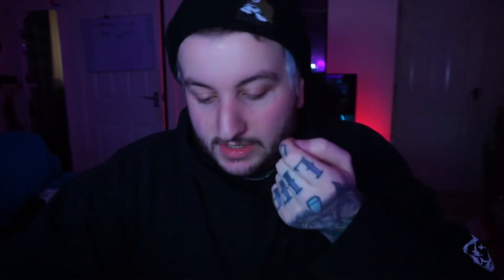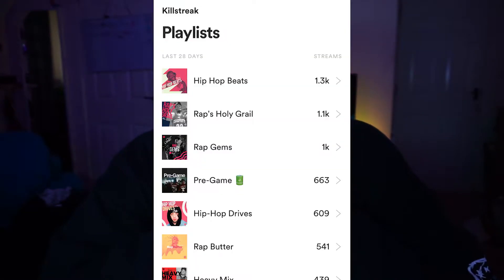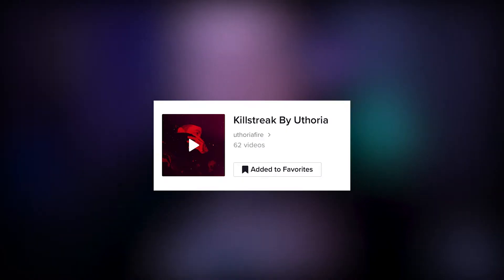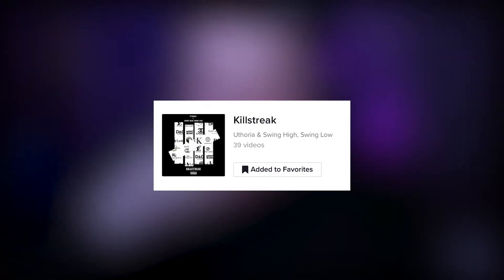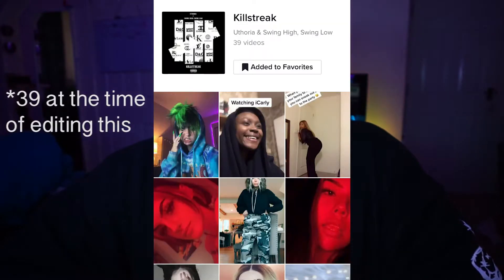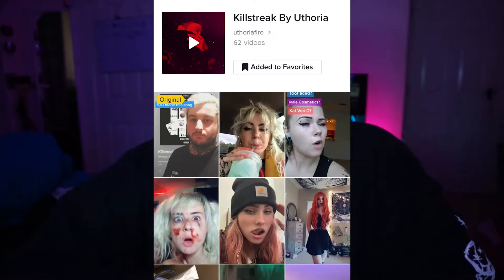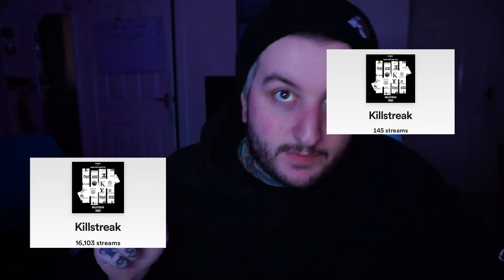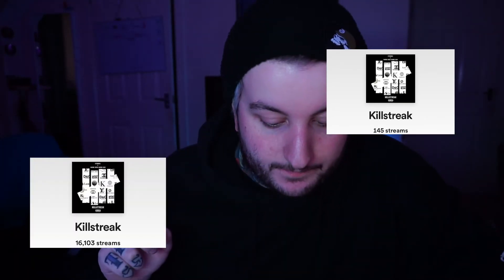ASKING 100 PEOPLE ON TIK TOK TO PROMOTE MY MUSIC *Crazy Results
ASKING 100 PEOPLE ON TIK TOK TO PROMOTE MY MUSIC
DM'ing 100 PEOPLE

If you like my music head over to my SPOTIFY where you can find all of it!

Tik Tok Songs
Tik Tok Trend

- Uthoria